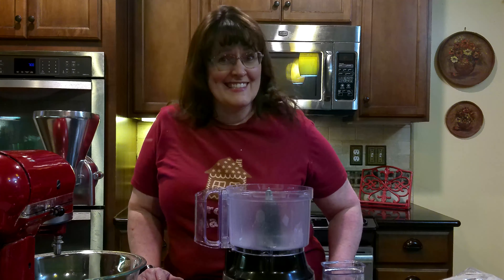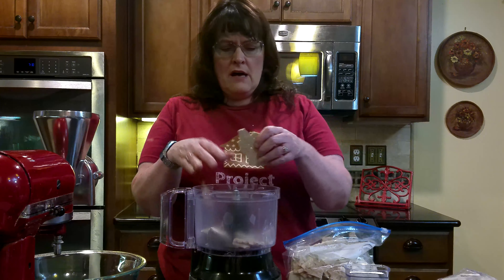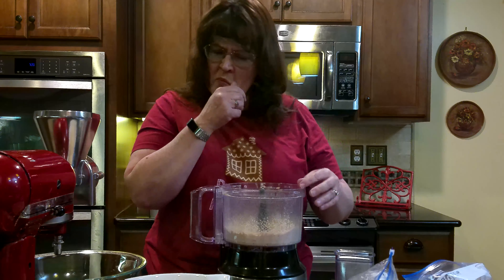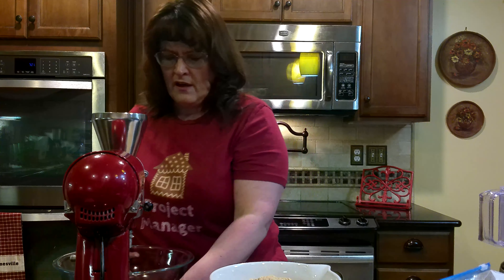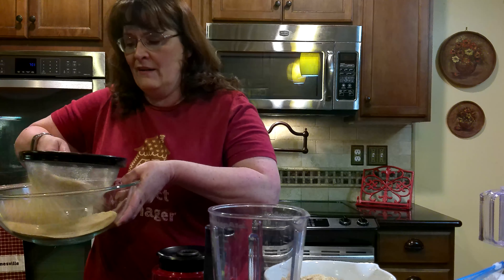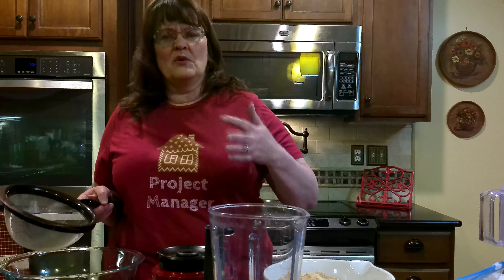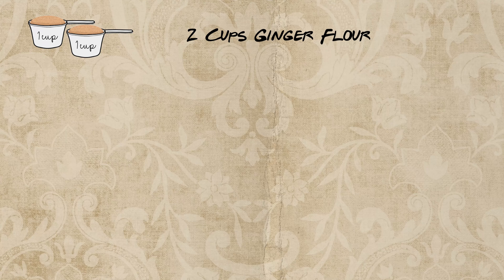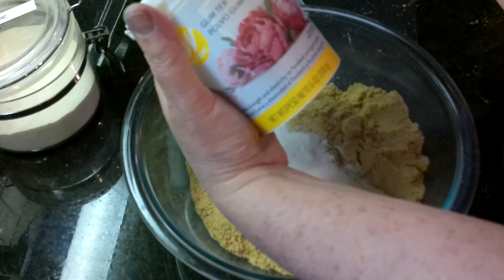2022 Gingerbread Project - Video 7 – Ginger Flour and Ginger Clay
Follow me through this video series to learn how to build a large gingerbread building for a gingerbread competition -- the apartment building from the TV show "Friends". This video covers making ginger flour and ginger clay.